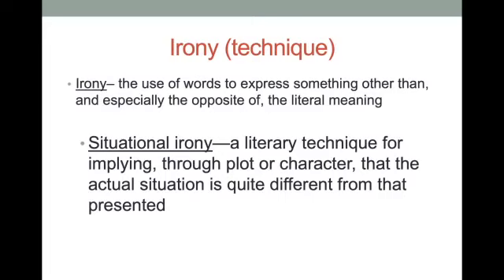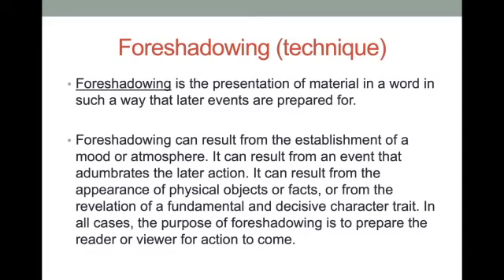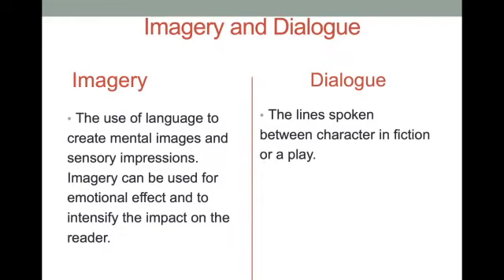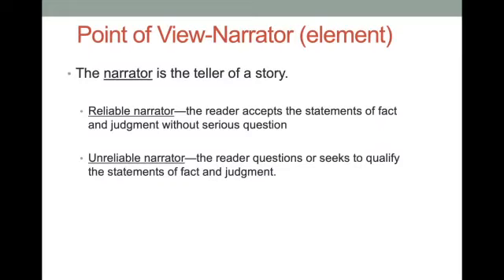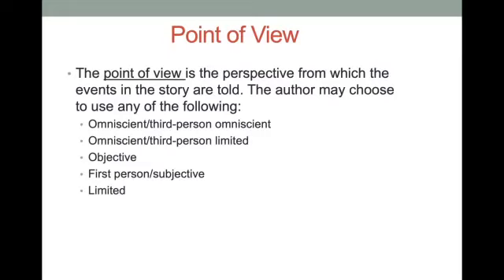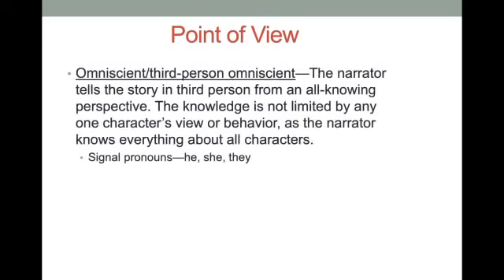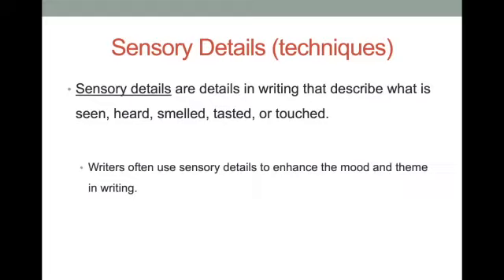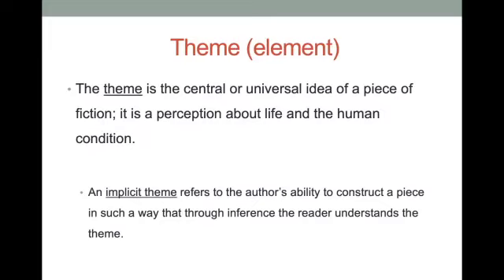Literary Devices in Fiction: Vocabulary Lesson for Point Of View, Theme, Imagery, Tone and More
Today's lesson is on The main Literary Devices found in fiction, including Point of View, Theme, Imagery, Tone, and More! Whether you like reading fiction or fact, we can learn a lot from literature by being introduced to some of the greatest periods of history read through literature in English classes. I hope this video series helps you learn more about the literary periods, historical eras, and the people and events that shaped them, whether for academic development or just for fun.